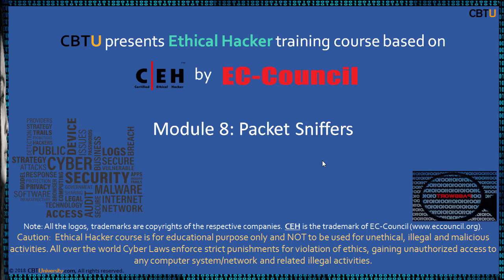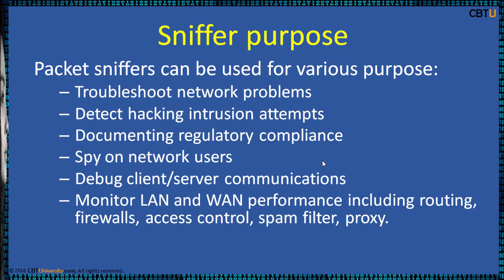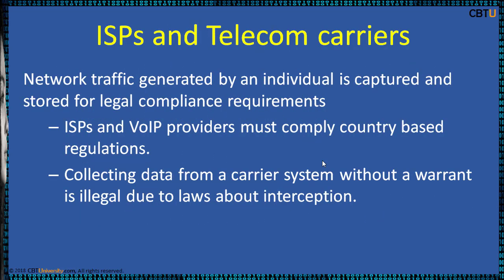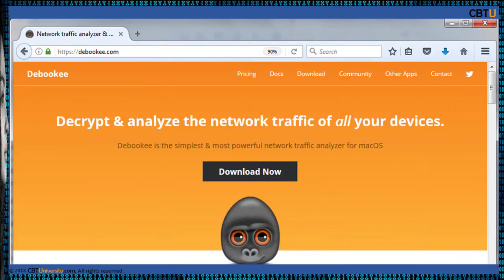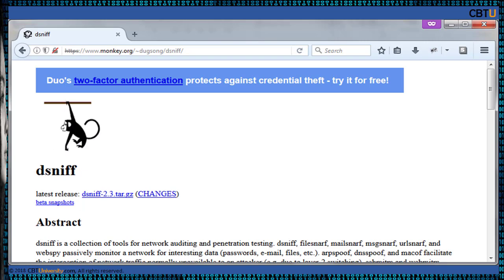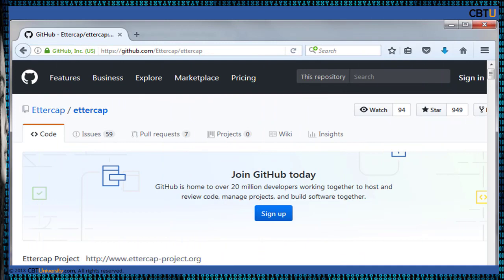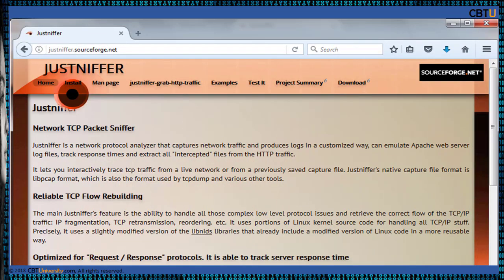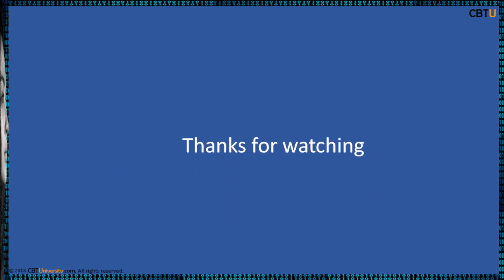8.1 Packet Sniffers (network analyzer or protocol analyzer)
Introduction to packet sniffing
A packet sniffer (network analyzer or protocol analyzer) is used for intercepting and logging traffic.
– A sniffer captures packets passing over a network, decodes the packet's raw data, showing its content.
– Sniffer detect errors, determine root causes of errors, generate timing diagrams, reconstruct TCP and UDP data streams etc.
Packet sniffers can be used for various purpose:
– Troubleshoot network problems
– Detect hacking intrusion attempts
– Documenting regulatory compliance
– Spy on network users
– Debug client/server communications
– Monitor LAN and WAN performance including routing, firewalls, access control, spam filter, proxy.
ISPs and Telecom carriers
Network traffic generated by an individual is captured and stored for legal compliance requirements
– ISPs and VoIP providers must comply country based  regulations.
Collecting data from a carrier system without a warrant is illegal due to laws about interception
Wireshark is the world’s foremost and widely-used network protocol analyzer.
It lets you see what’s happening on your network at a microscopic level popular across many commercial and non-profit enterprises, government agencies, and educational institutions.
Debookee is a network traffic analyzer, SSL/TLS decryption tool for mobiles (iPhone, iPad, Android) and WiFi Monitoring tool for macOS
Dsniff is a set of password sniffing and network traffic analysis tools written by security researcher and startup founder Dug Song to parse different application protocols and extract relevant information.
dsniff is a collection of tools for network auditing and penetration testing
- dsniff, filesnarf, mailsnarf, msgsnarf, urlsnarf, and webspy passively monitor a network for interesting data (passwords, e-mail, files, etc.).
- arpspoof, dnsspoof, and macof facilitate the interception of network traffic normally unavailable to an attacker (e.g., due to layer-2 switching).
sshmitm and webmitm implement active man-in-the-middle attacks against redirected SSH and HTTPS sessions by exploiting weak bindings in ad-hoc PKI
EtherApe is a packet sniffer/network traffic monitoring tool, developed for Unix. EtherApe is free, open source software developed under the GNU General Public License. Network traffic is displayed using a graphical interface. Each node represents a specific host
Ettercap is a free and open source network security tool for man-in-the-middle attacks on LAN. It can be used for computer network protocol analysis and security auditing. It runs on various Unix-like operating systems including Linux, Mac OS X, BSD and Solaris, and on Microsoft Windows. It is capable of intercepting traffic on a network segment, capturing passwords, and conducting active eavesdropping against a number of common protocols.
Telerik Fiddler is the free web debugging proxy for any browser, system or platform.
Justniffer is a TCP packet sniffer. It can log network traffic in a 'standard' (web server-like) or in a customized way. It can also log response times, useful for tracking network services performances (e.g. web server, application server, etc.). The output format of the traffic can be easily customized. An example written in Python (delivered with the official package) stores the transferred contents in an output directory separated by domains. This means that the transferred files like html, css, javascript, images, sounds, etc. can be saved to a directory.
justniffer was born to help in troubleshooting performance in network TCP-based services: HTTP, RTSP, SIP, SMTP, IMAP, POP, LDAP, Telnet etc.
Features
Injection of packets with bogus data and with randomly selected bad TCP cksum or bad TCP sequences
Userland binary(tsctrl) for controlling trafscrambler NKE
SYN decoy – sends out number of SYN pkts before the original SYN pkt
TCP reset attack – sends out RST/FIN pkt with bad sequence
Pre-connection SYN – sends out SYN with wrong TCP-checksum
Post-connection SYN – sends out fake SYN after connection establishment
Zero Window – send out pkt with “0” window set.